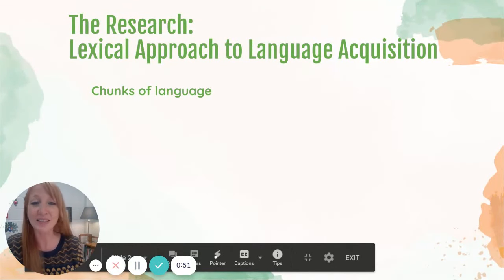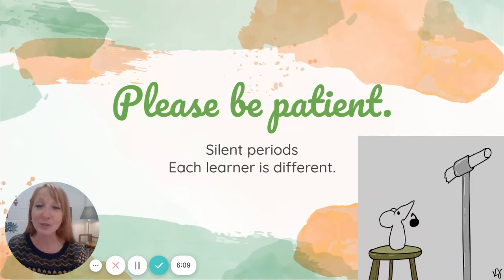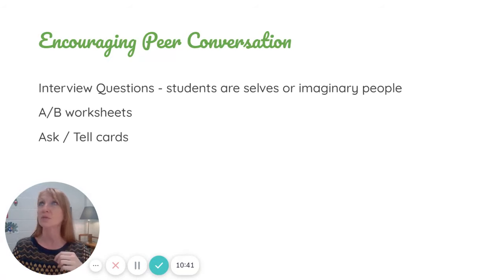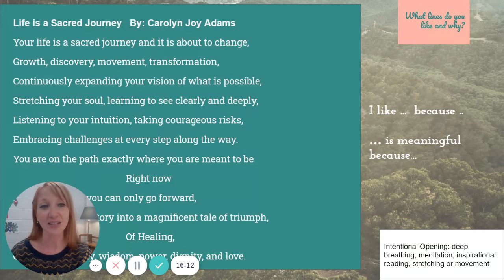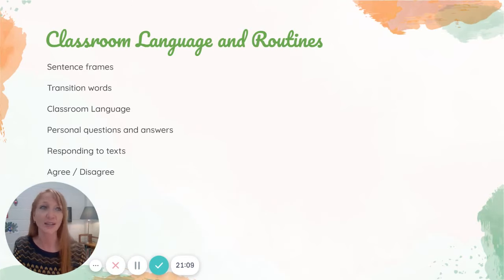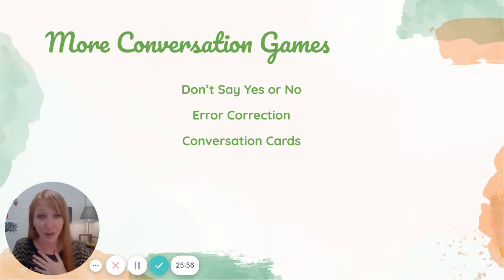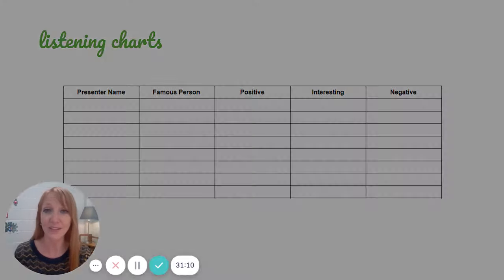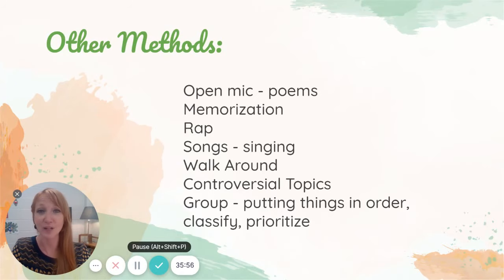Getting Them To Talk: ESOL Activities for All Levels that Develop Conversational Fluency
This presentation introduces a variety of methods that utilize the lexical approach to language acquisition, such as interactive presentations, classroom routines, circles, and conversation games. Learn how to arrange groups, structure activities, and set the tone for an open and lighthearted learning environment in which every learner, of newcomer to advanced levels of proficiency, has the tools to build confidence and to communicate effectively.